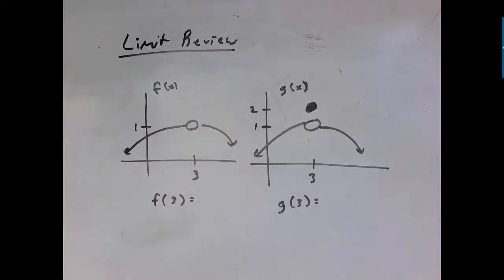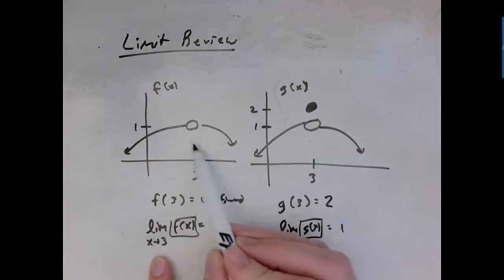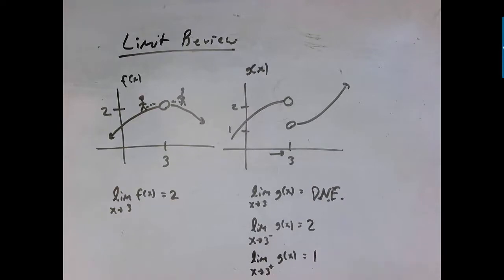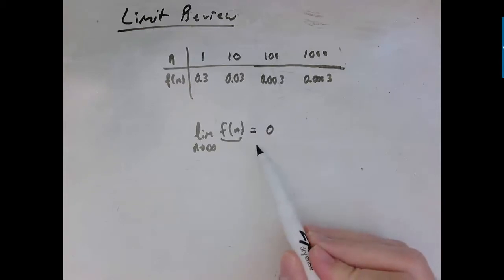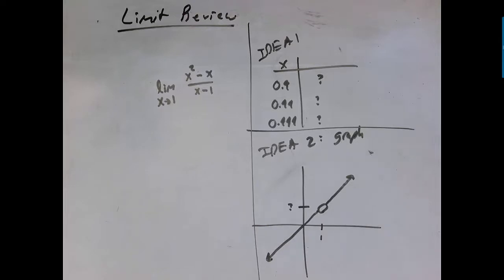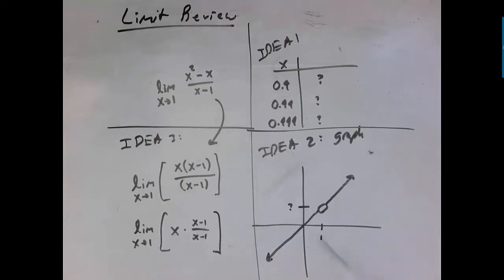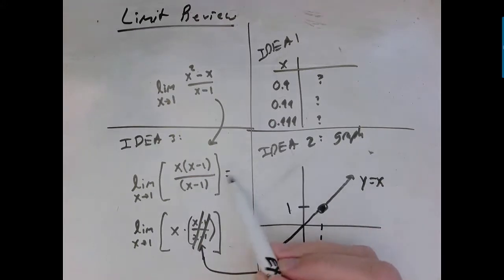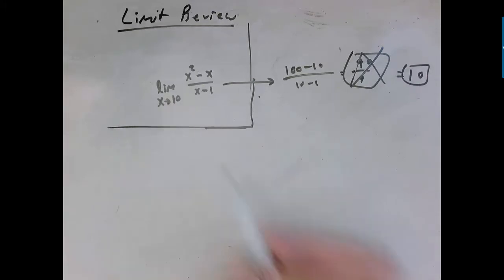6 - 1 - Limits Review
What I think you know so far...